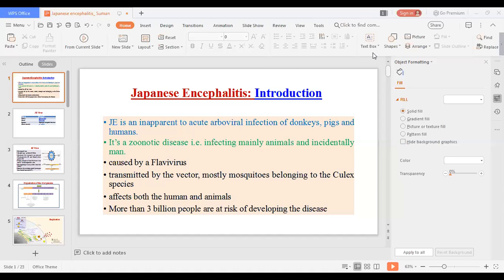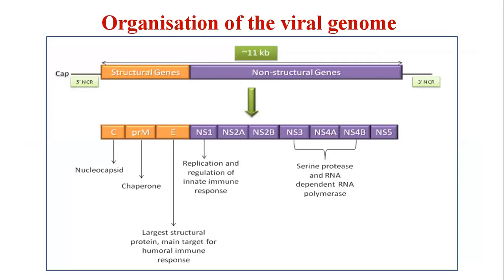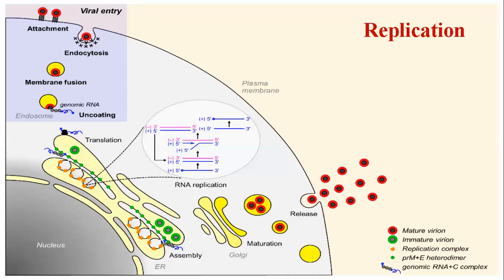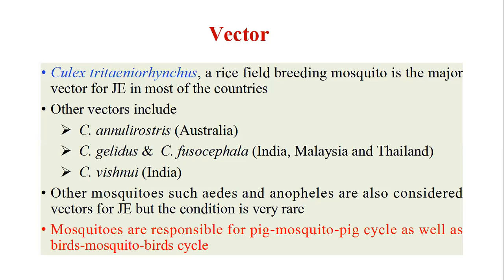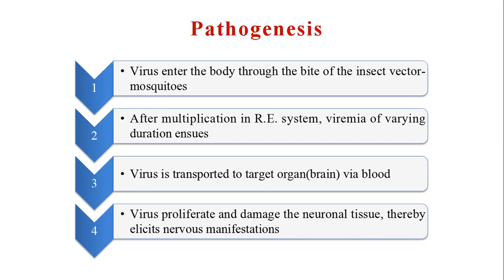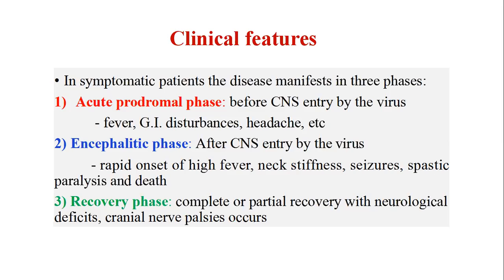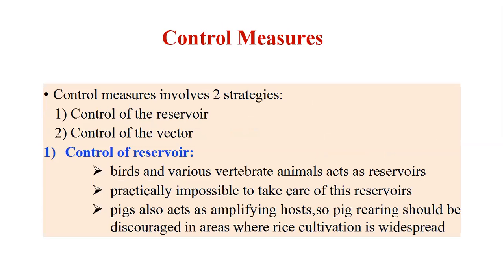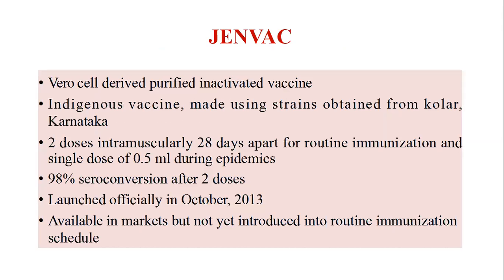MMB205 MODULE 2